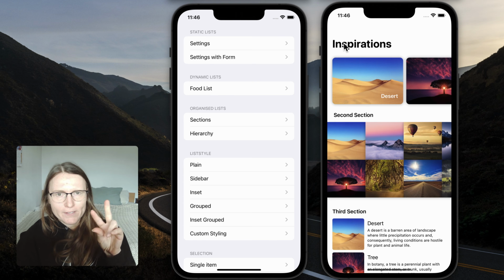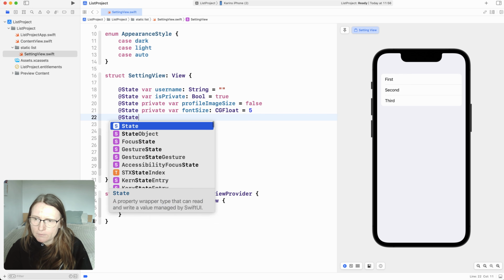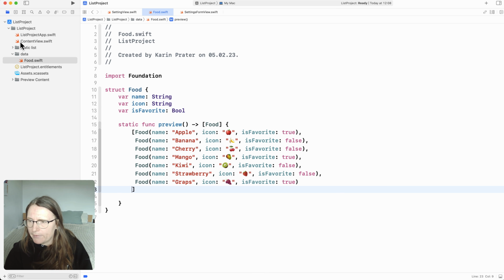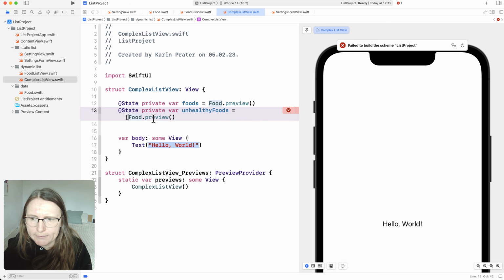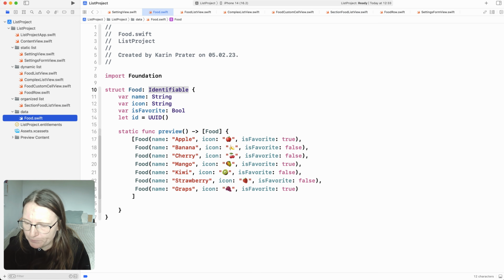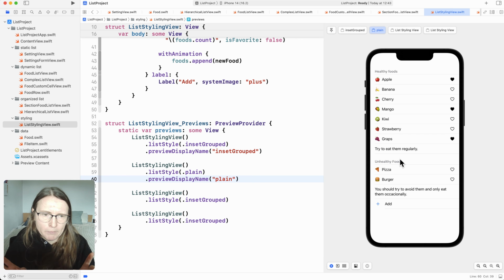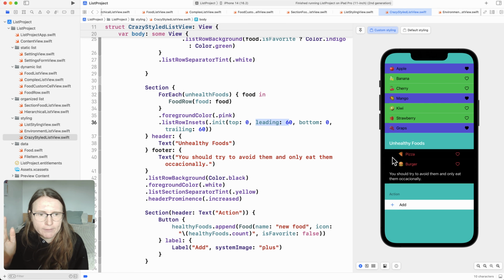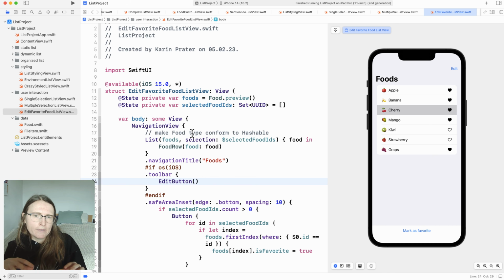SwiftUI Tutorial: How to create List View, Custom Cells, and use List Styles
This SwiftUI tutorial will teach you how to create a List view with custom cells and use List Styles. You will also see how to populate the list with dynamic data.
We'll start by creating a basic list view with sections and rows. Then we'll add some custom cells and change the appearance of the list using different list styles. Finally, we'll take a look at some advanced features of lists such as selecting single and multiple items.

This is a great tutorial for beginners who want to learn how to develop iOS apps using SwiftUI.

0:00 introduction
3:03 List Difference to ScrollView
4:50 create a new project
5:15 static list and Forms
12:45 dynamic list and identifiable
23:17 Reusable custom cell
25:35 list sections
28:57 hierarchical lists
34:32 List Styling: Plain, inset, and GroupedListStyle, iOS, and macOS
45:.26 selection of single or multiple rows
51:08 Summary